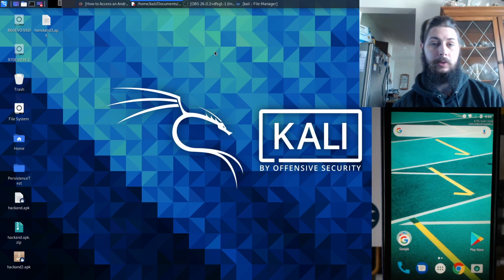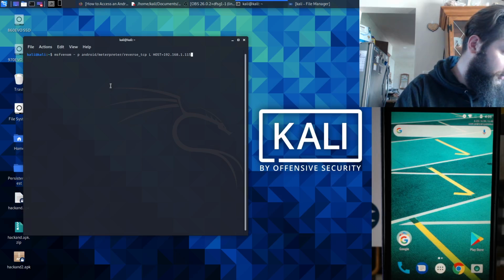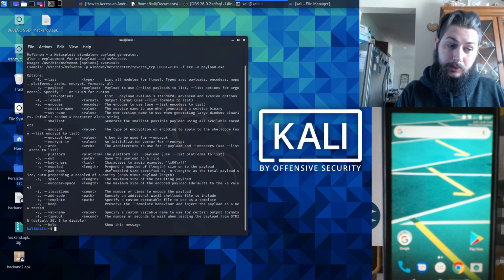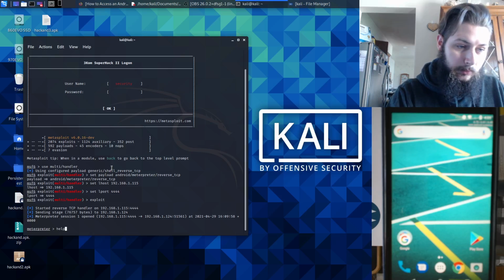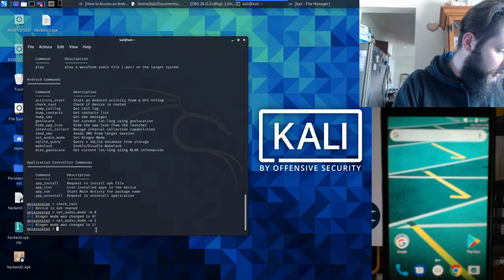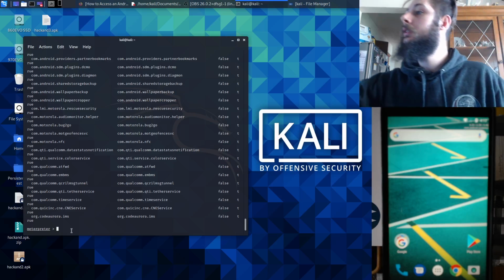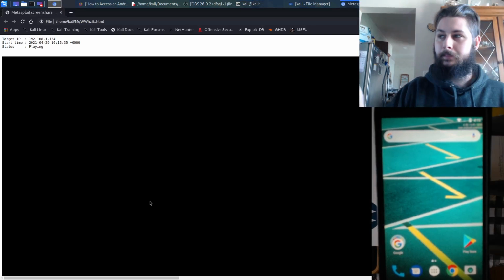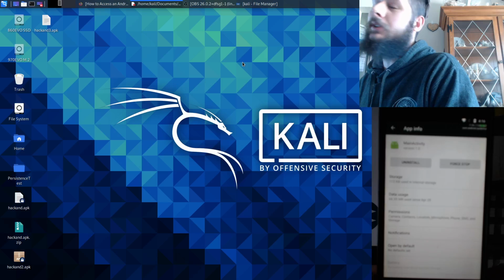Trojan Manipulation on Android | CFS 485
This project was done for the class CFS 485
In this video I manipulate a trojan I create and have uploaded to an old Android device of mine.